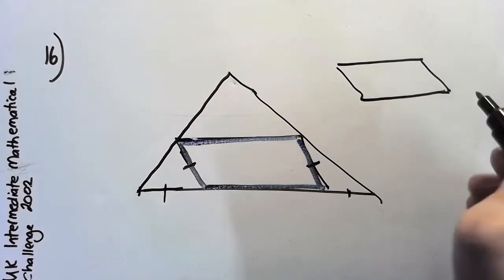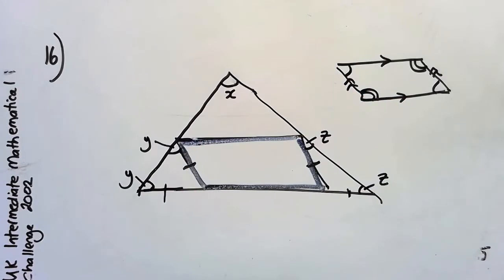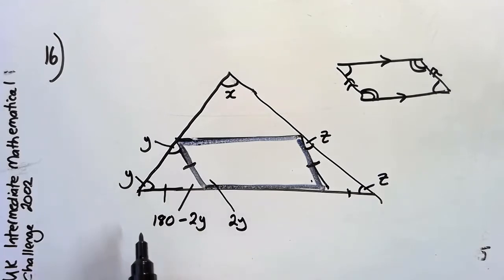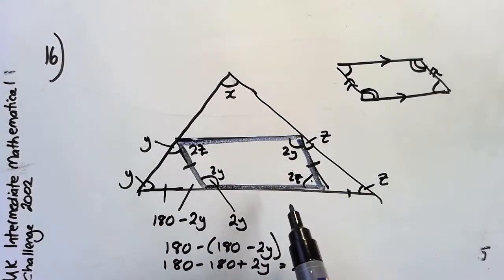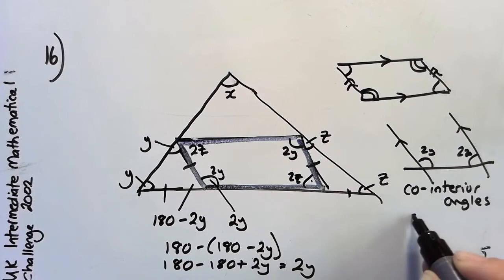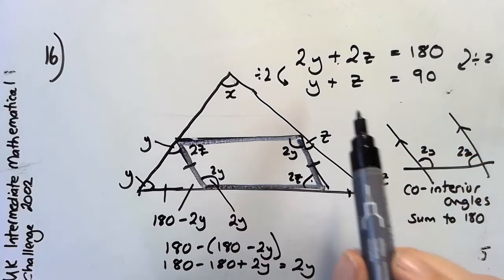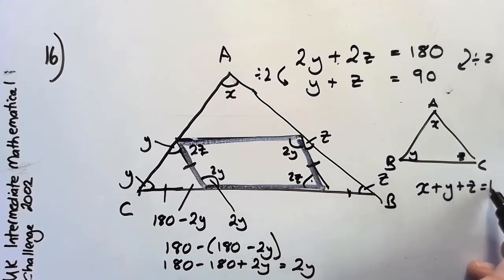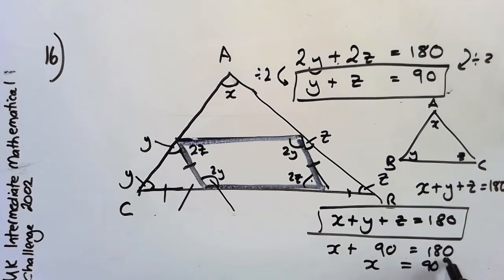Mrs J - IMC 2002 Question 16